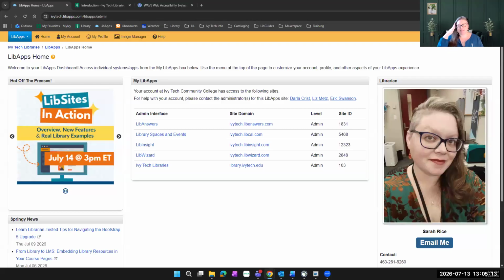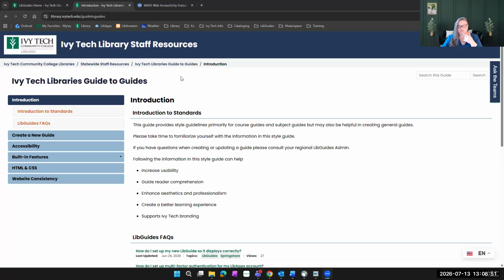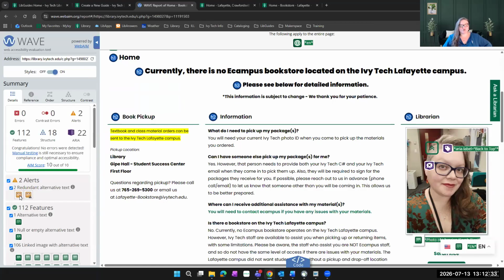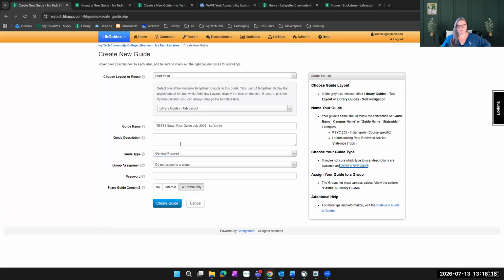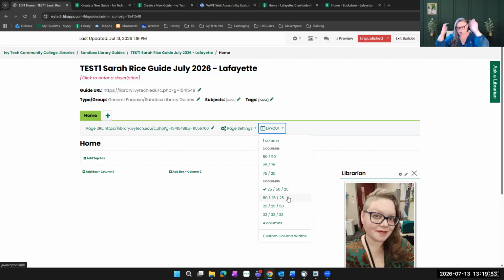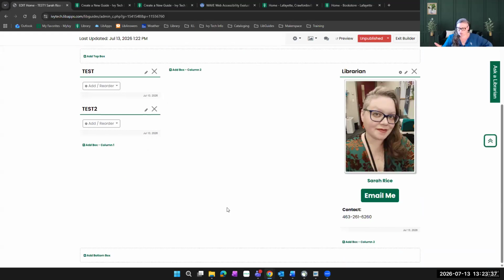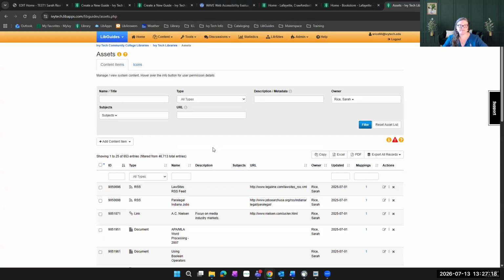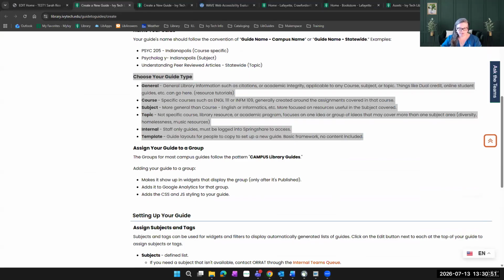Create a LibGuide - 7/13/2026